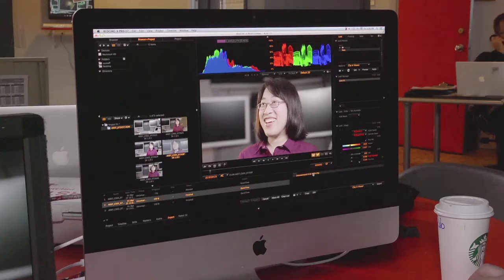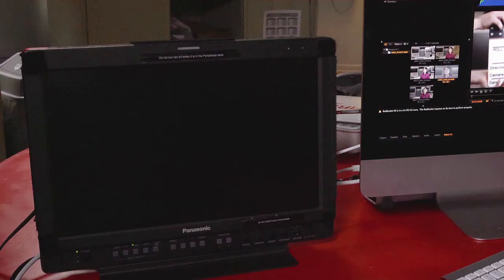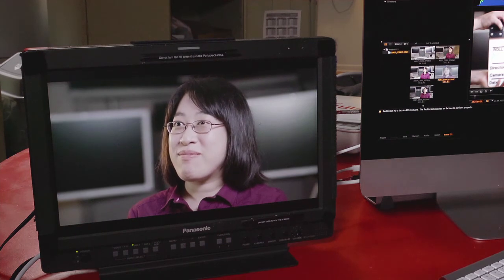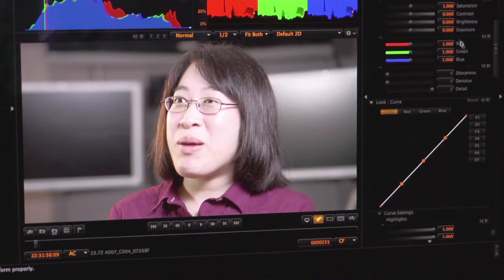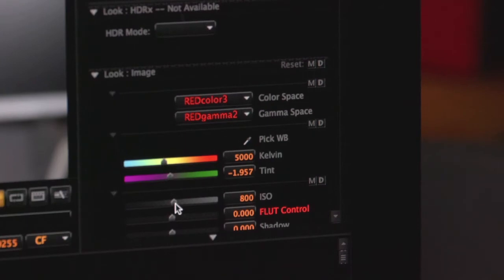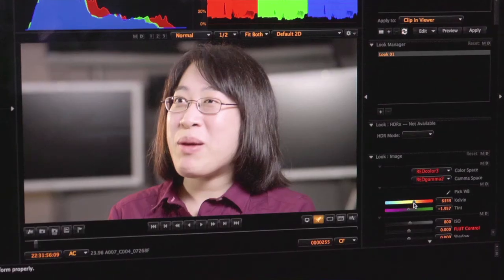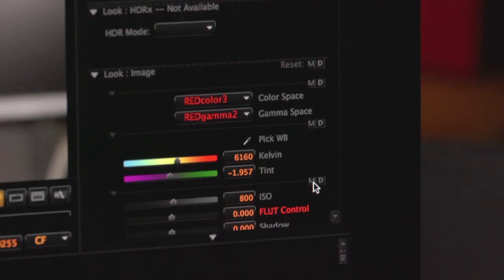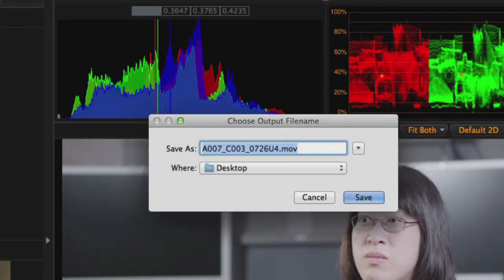Thunderbolt Expansion Chassis for Red Rocket Demo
Charles Street Video Thunderbolt Expansion Chassis for Red Rocket Demo